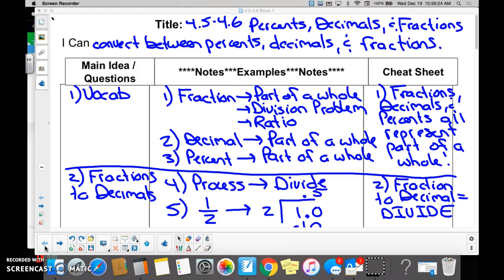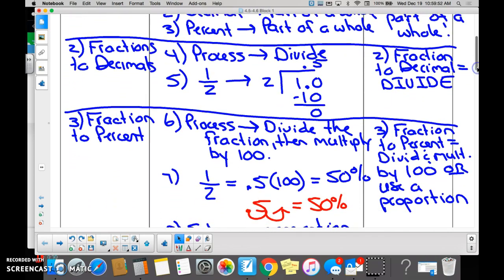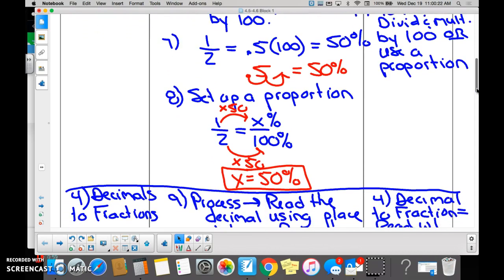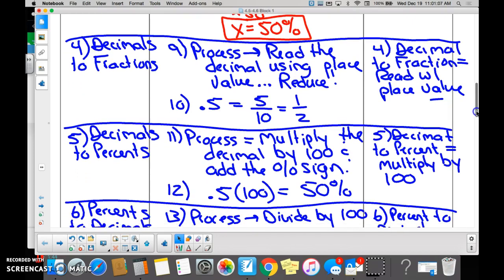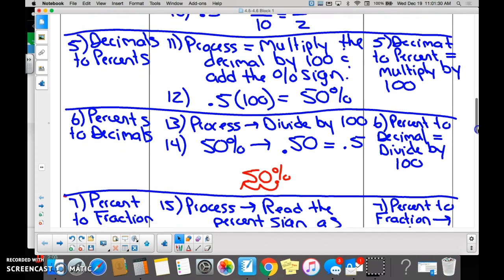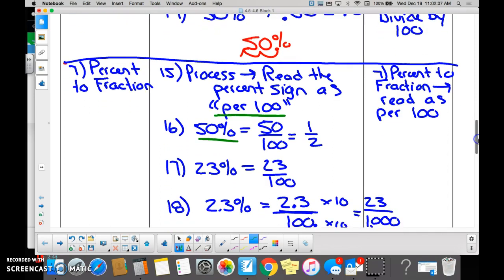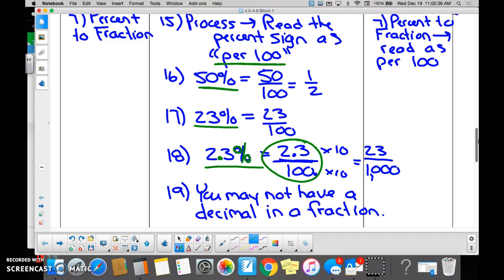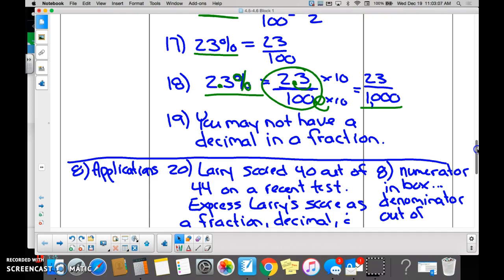4.5-4.6 Decimal, Percent, Fraction Conversions